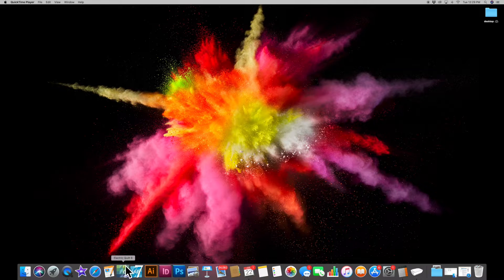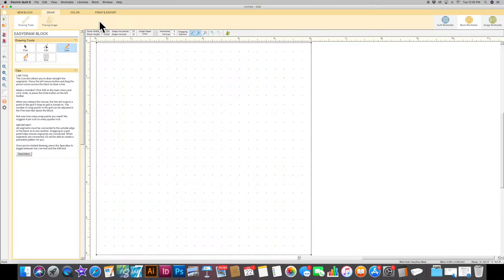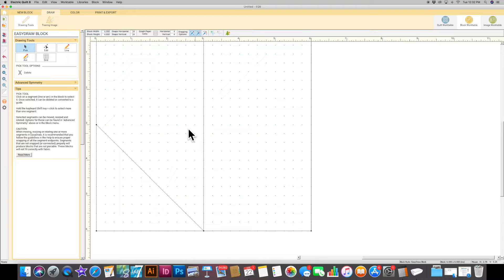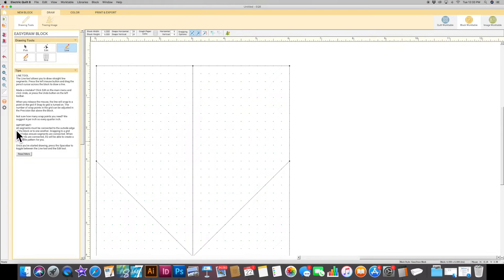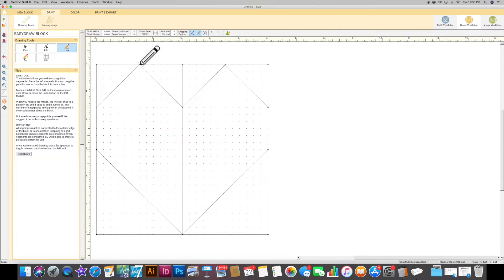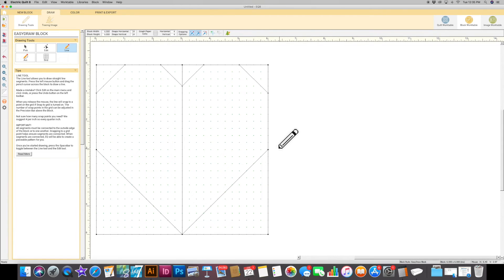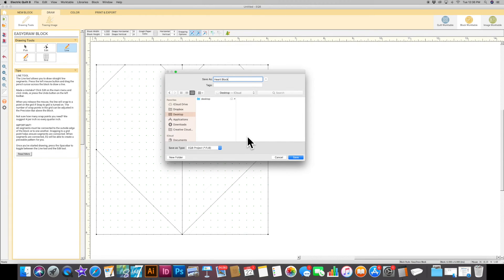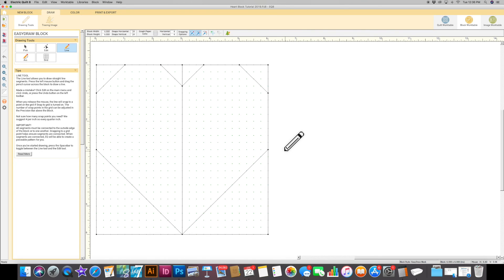EQ8 Heart Block Tutorial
Learn how to draw a Heart Block using EQ8 software!